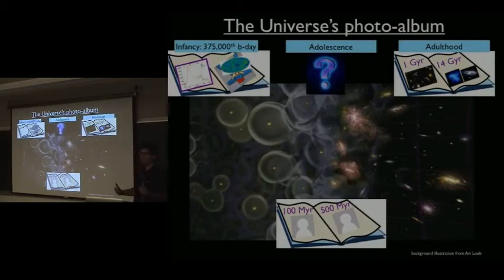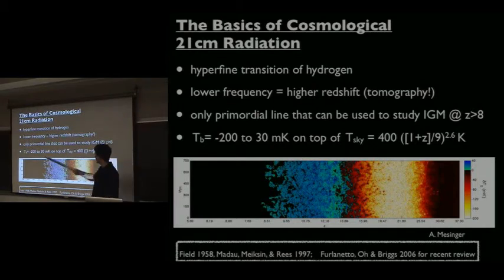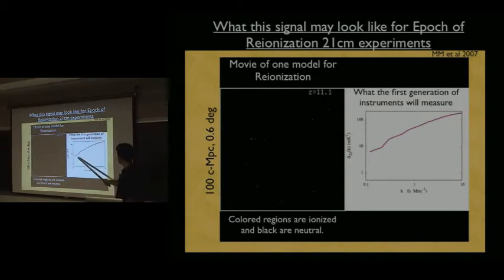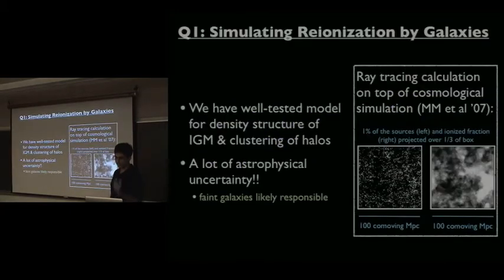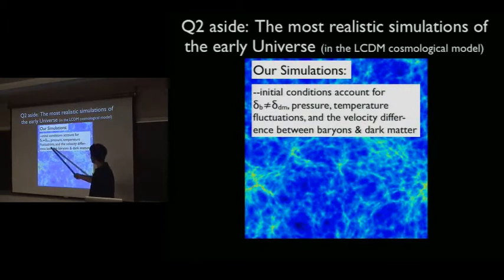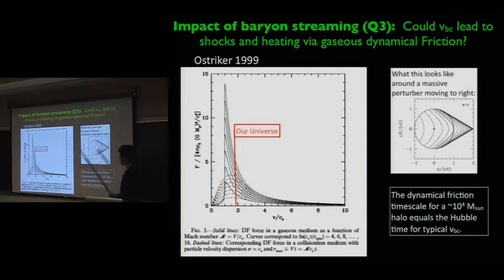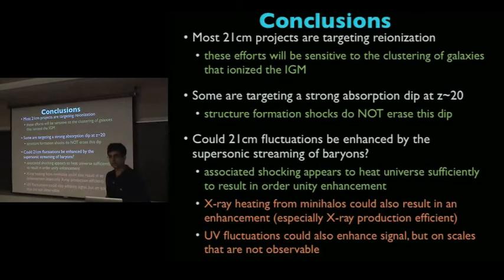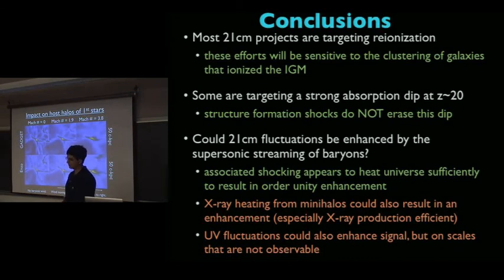CITA 438: The quest to detect extremely-redshifted 21cm radiation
Title: The quest to detect extremely-redshifted 21cm radiation
Speaker: Matthew McQuinn
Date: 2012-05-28